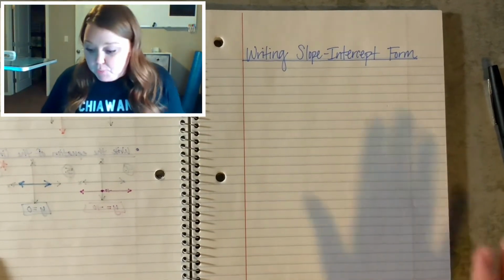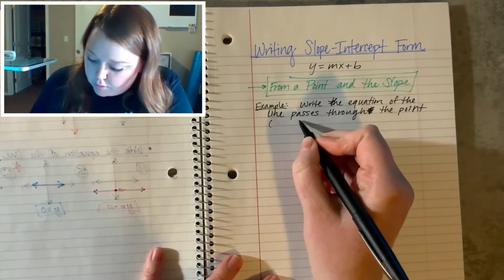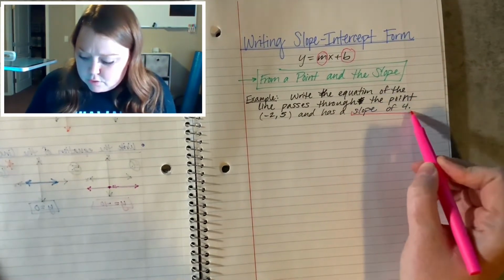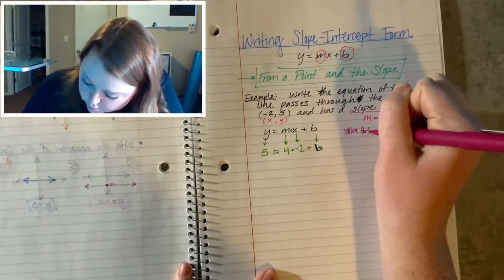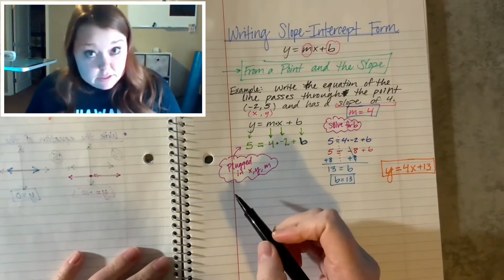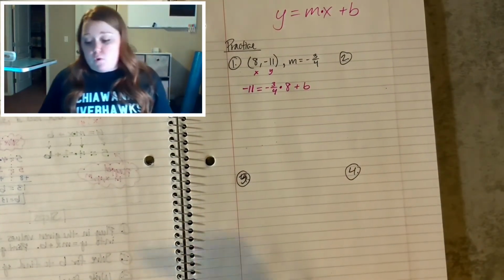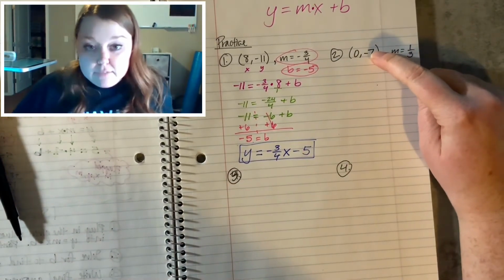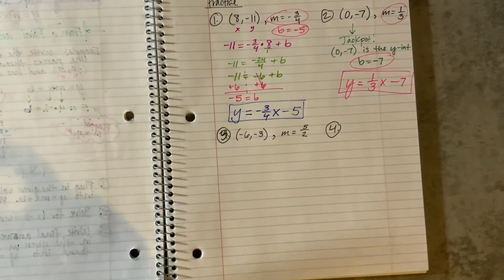Writing y=mx+b given a Point and the Slope